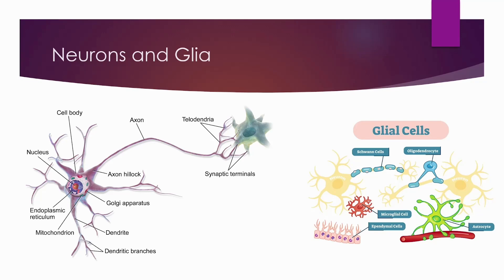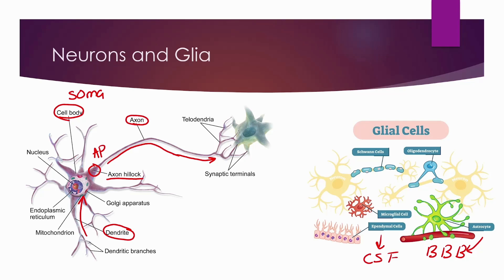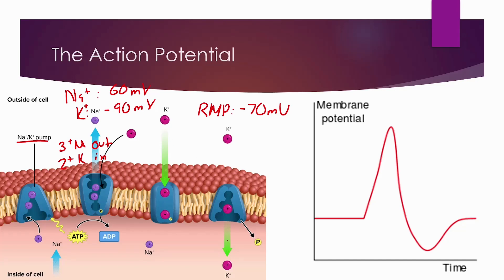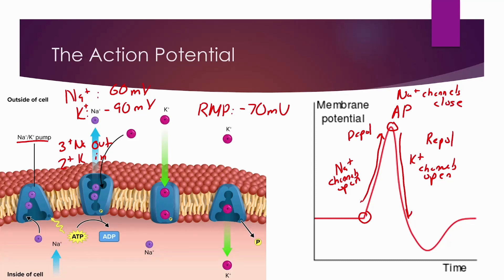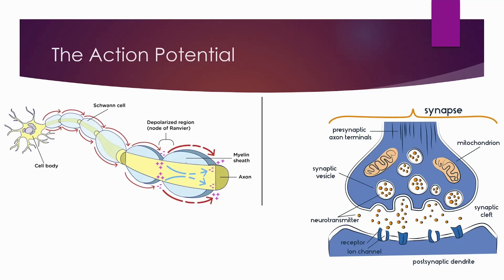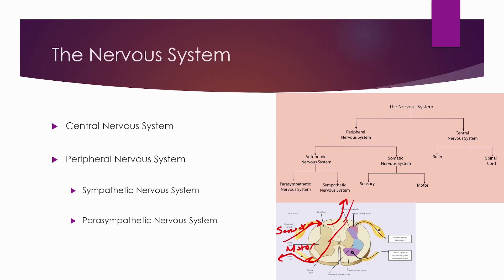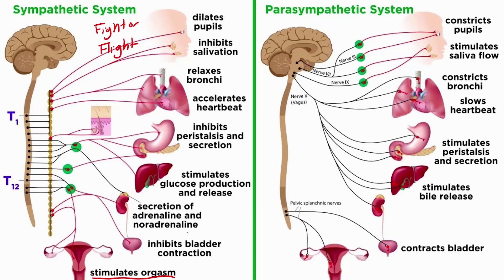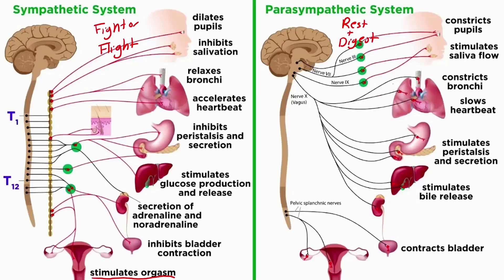Road to Success MCAT Test Prep: Biology: The Nervous System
In this video I will be covering the essentials of the nervous system that will be tested on the MCAT. The anatomy of the neuron, action potentials, and the classifications of the nervous system are all covered in this video. I highly recommend watching this entirely as it covers several key aspects of biology for the MCAT.